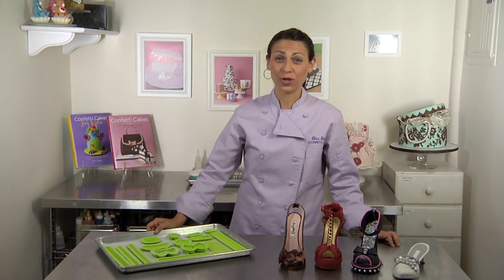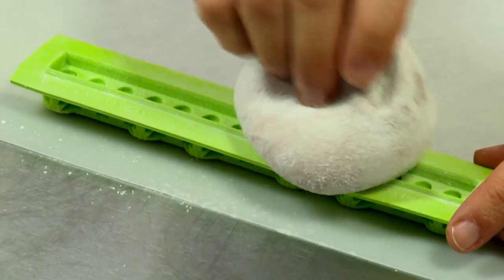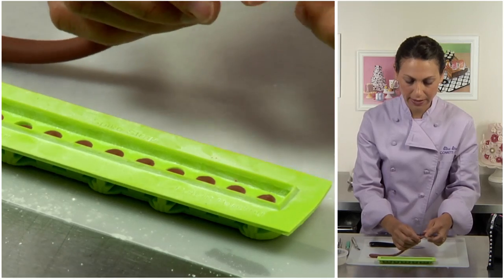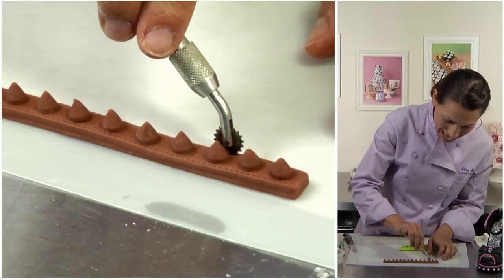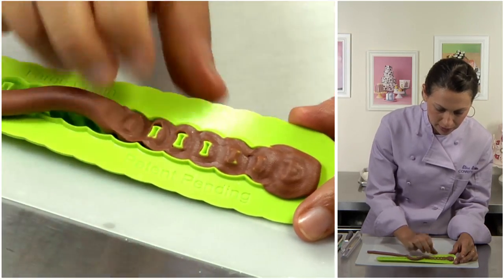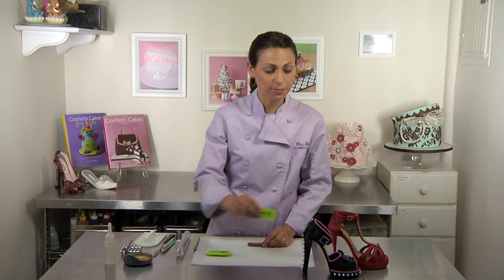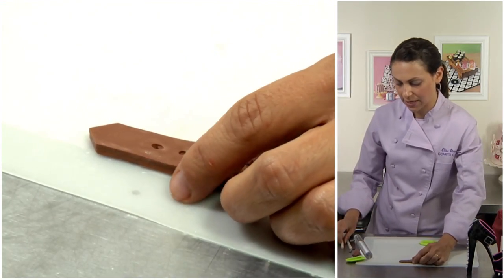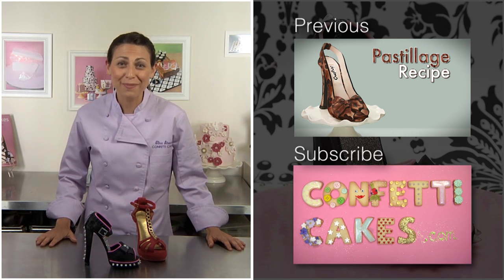Using Spikes, Chains and Buckles with Marvelous Molds (how-to)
This week we are Mixing-it-up in the kitchen with my brand new line of Fashion Accessory Silicone Molds.